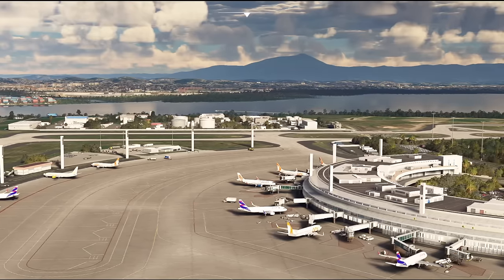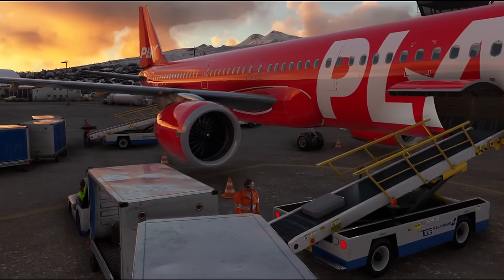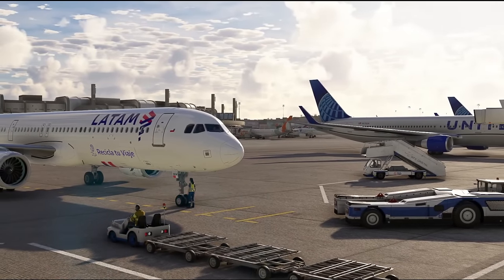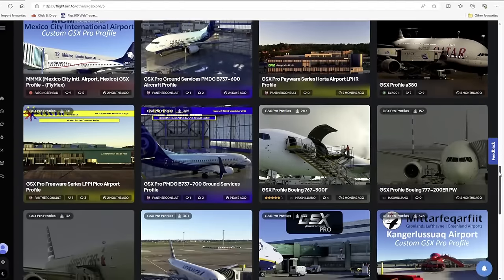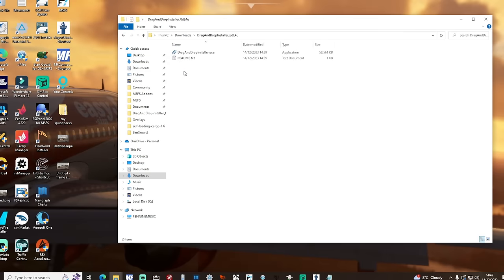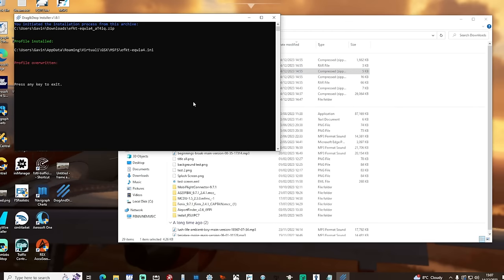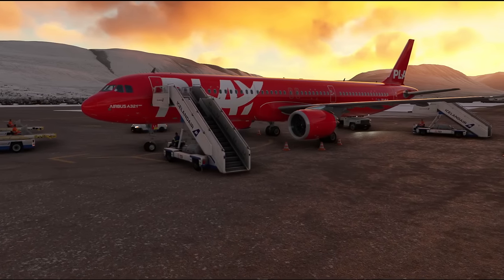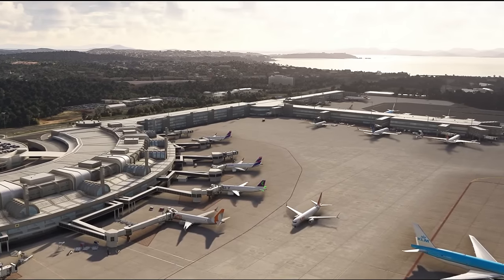Making GSX Look Amazing - Quickly! | GSX Profiles Installer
Many users of GSX are not happy with the placement of the ground vehicles or the routes the passengers walk to their aircraft and as such, many wonderful people in the flight sim community have created Custom GSX profiles to make their airports look much more realistic and the GSX addon work perfectly alongside the airport sceneries. However, installing lots of these can be time consuming and potentially get files in the wrong place. This new tool makes all of this really easy!